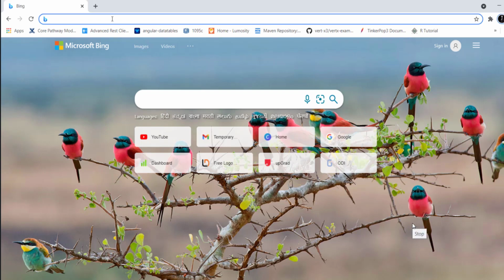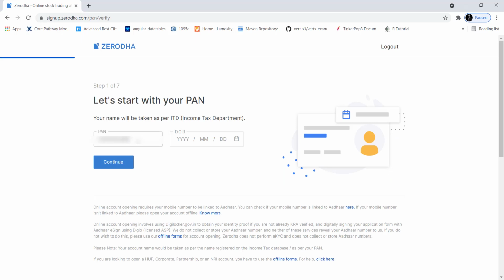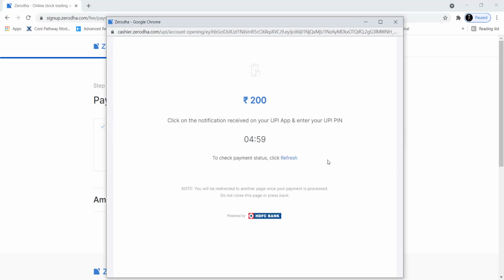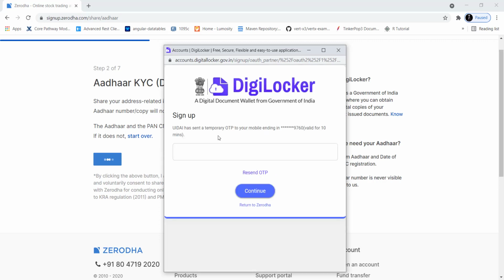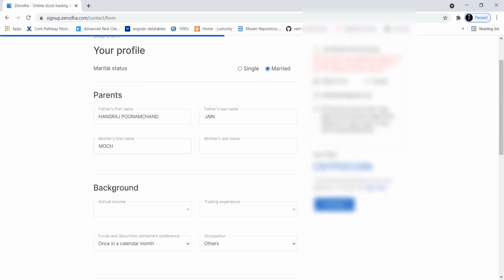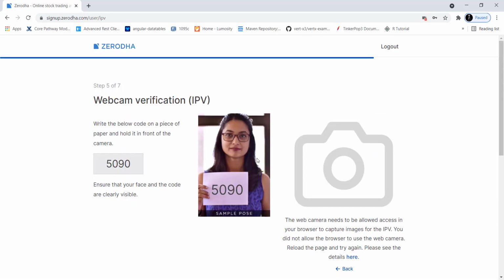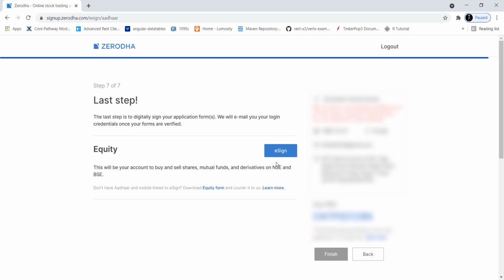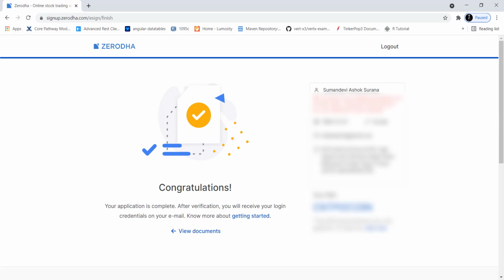How To Open Demat Account| How to Quickly Open Demat/Trading Account in Zerodha